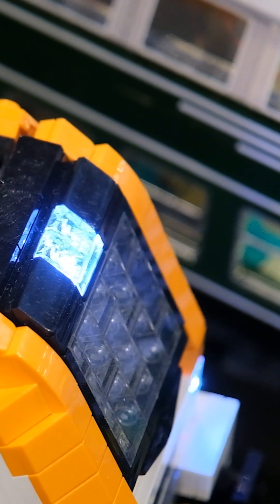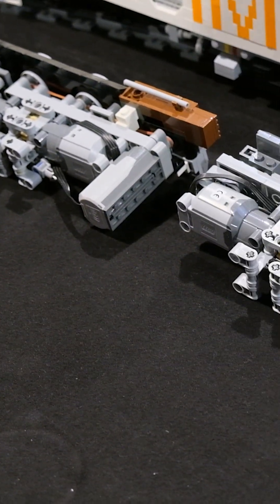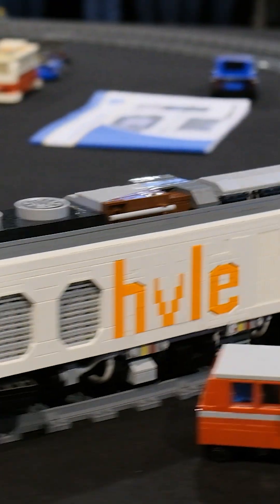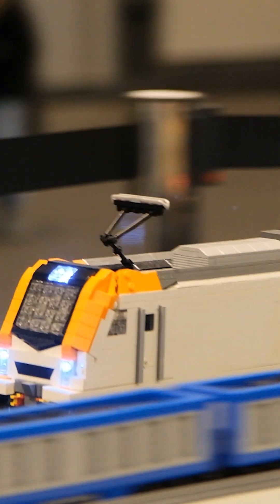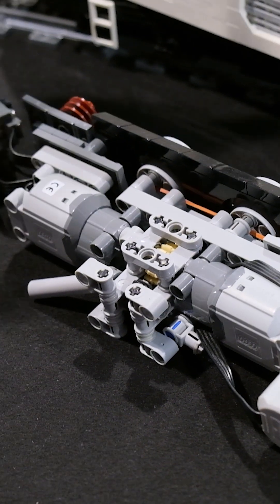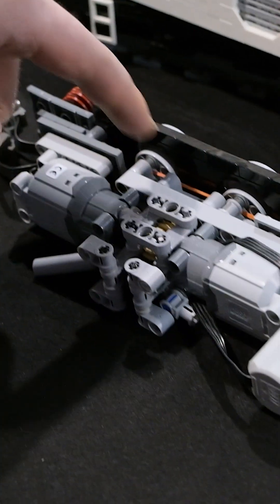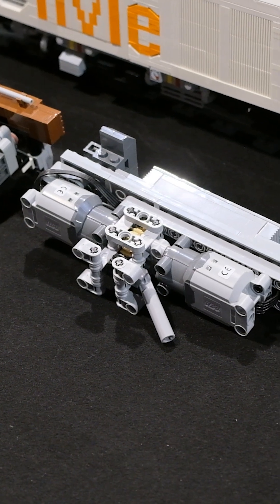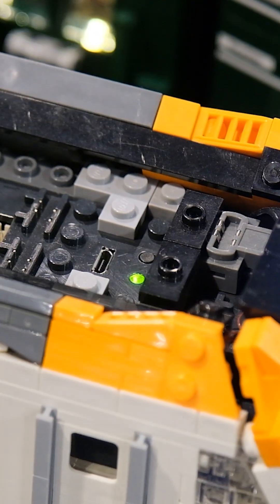BuWizz powered Train at Bricking Bavaria 2025 - LEGO® fan exhibition, Friedrichshafen